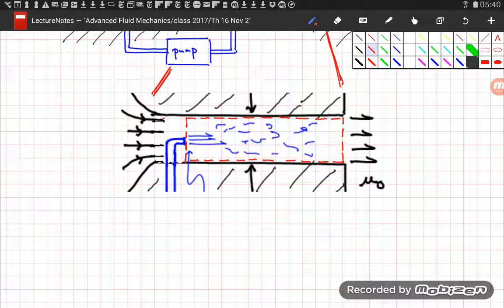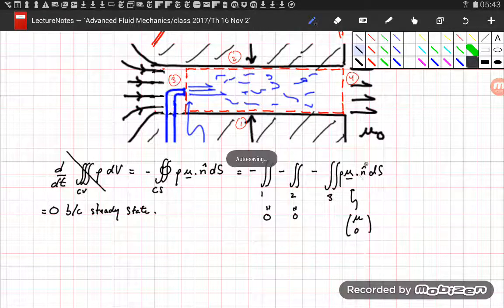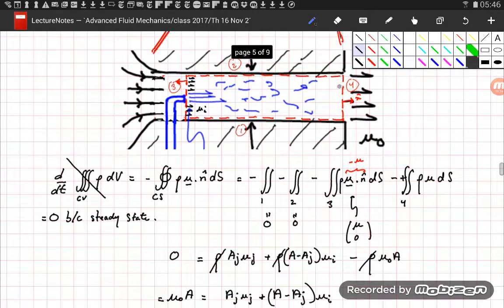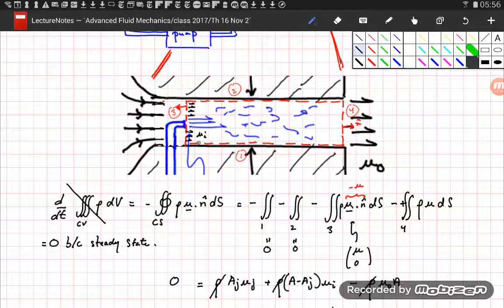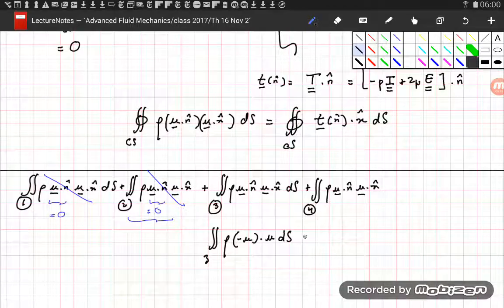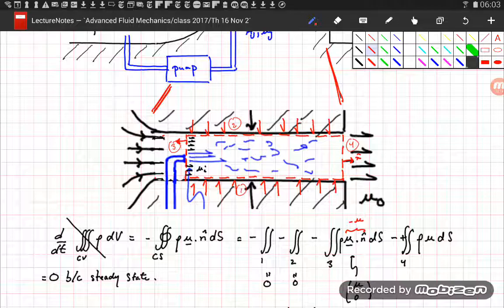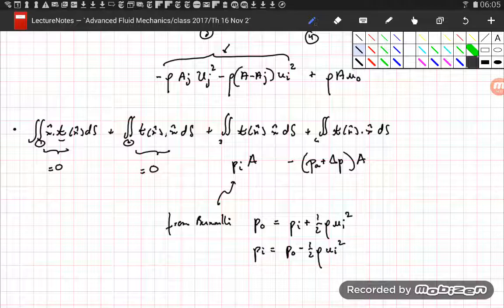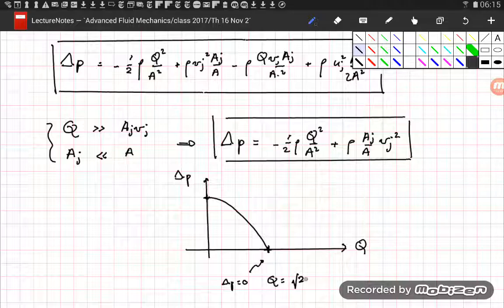problem 2 solution